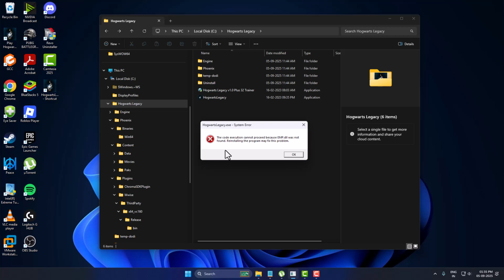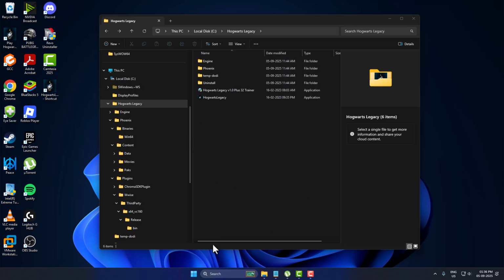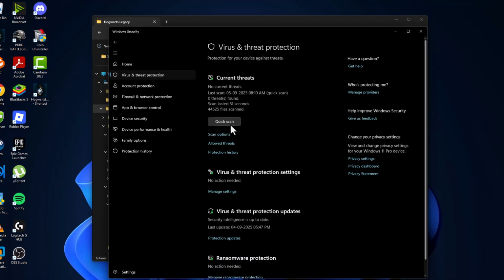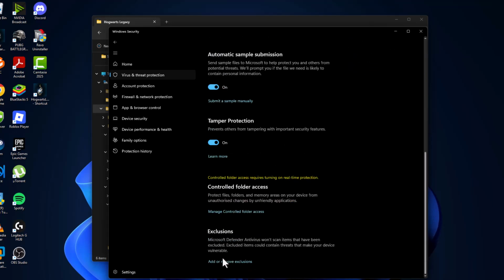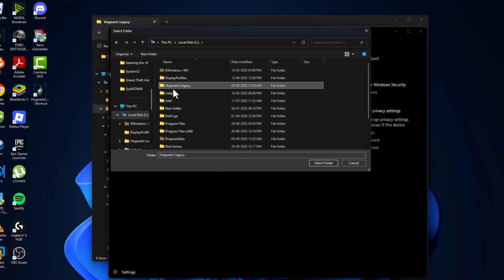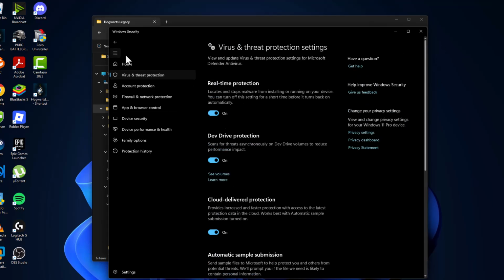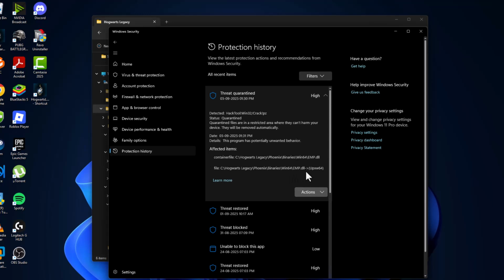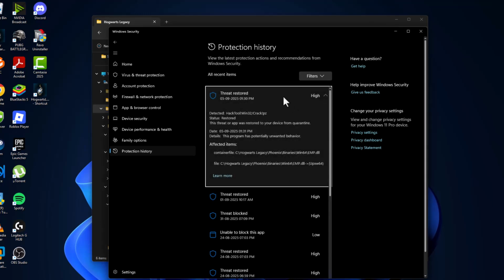Hogwarts Legacy 2025 | Fix "EMP.dll Was Not Found" Error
Having trouble launching Hogwarts Legacy in 2025 with the error "The code execution cannot proceed because EMP.dll was not found"? Don’t worry, this video shows you how to fix it step by step. Follow the guide to solve the missing EMP.dll issue so you can get back to enjoying your game smoothly. Works on Windows 10 & 11.

To avoid setup corrupted or DLL missing errors, follow the steps based on how you downloaded the game:

00:00 How to